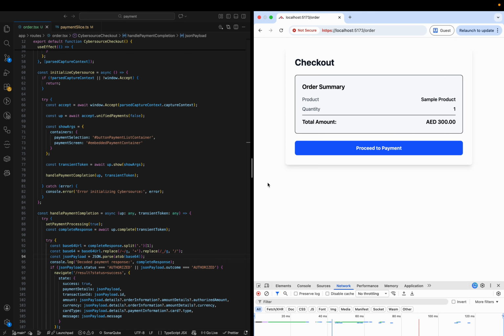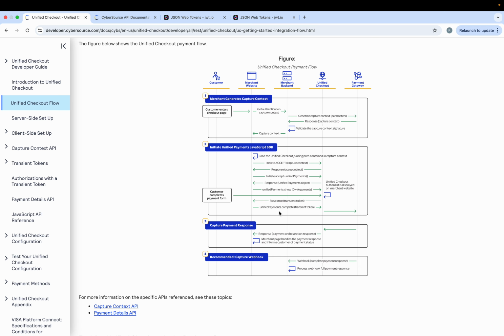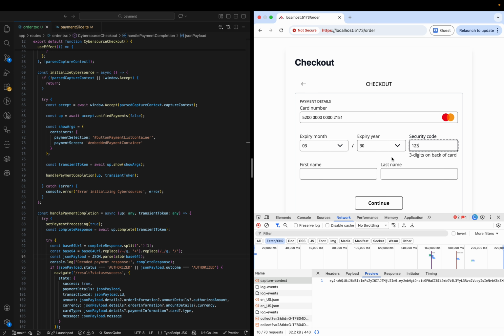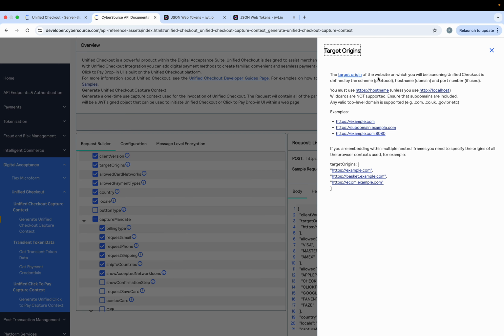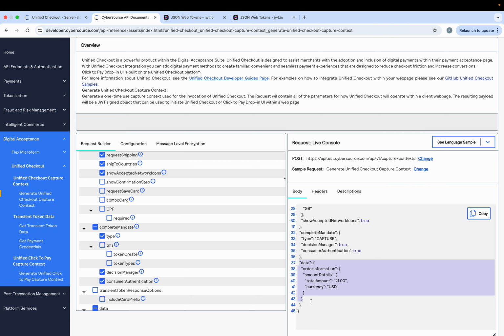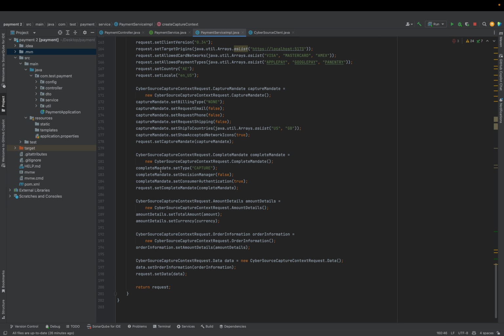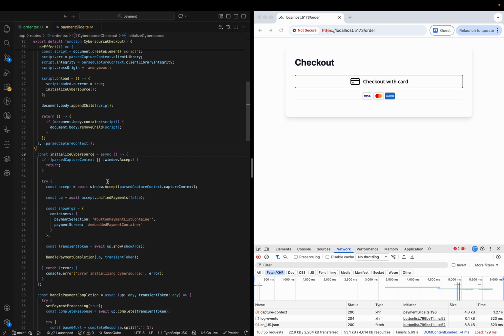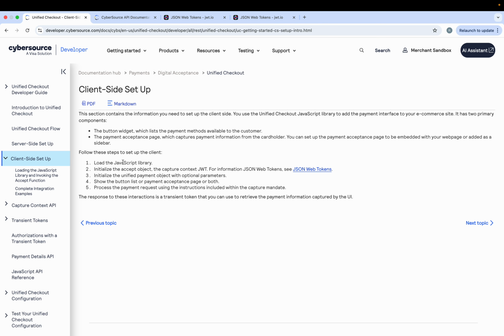Cybersource Unified Checkout Integration (React, Spring Boot)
Cybersource Unified Checkout Integration with React & Spring Boot (Java)